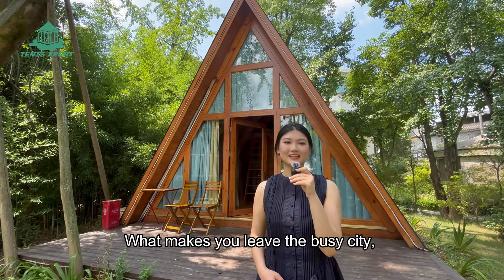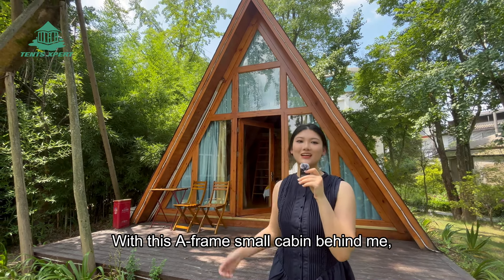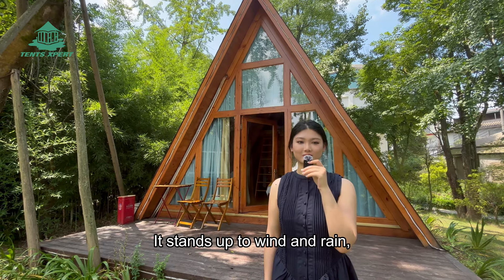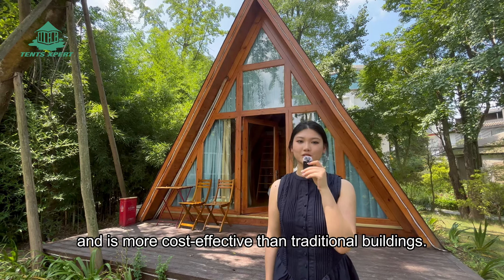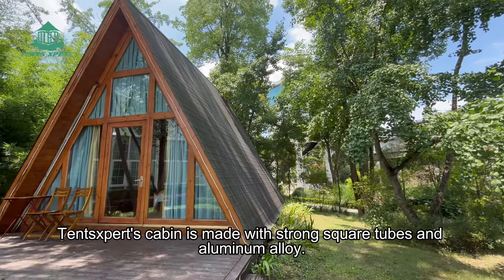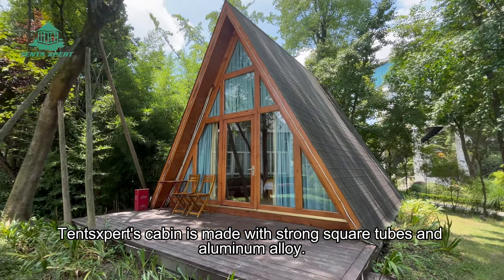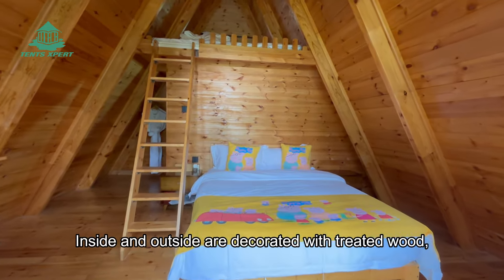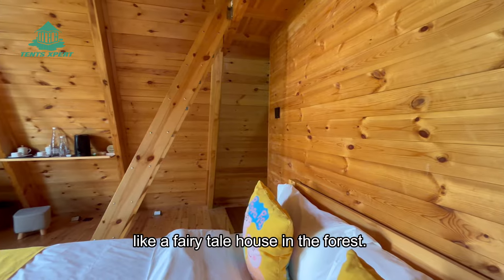Escape to Nature with Tentsxpert’s 6.3x5.3m A-Frame Cabin: Durable, Cozy, and Cost-Effective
Set up a campsite, escape the hustle and bustle of the city and reconnect with nature with Tentsxpert's A-Frame Cabin. This durable, moisture-proof, rainproof cabin features a sturdy square tube and aluminum alloy structure. The 20 x 18-foot cabin blends in with its surroundings like a fairytale home in the forest. Inside, there are two loft levels: the first level can accommodate a king-size bed, other furniture, and a separate bathroom, while the second level provides a cozy loft for enjoying the view or providing additional sleeping space. Compared to traditional brick buildings, this cabin is economical, easy to build and ready to go, making it perfect for families. It is perfect for forests, mountains and other natural locations.

TENTSXPERT is a professional glamping tent manufacturer. We make custom glamping tents or safari tents for your glamping business, whether it is glamping hotel, glamping resort, glamping Airbnb, and so on.